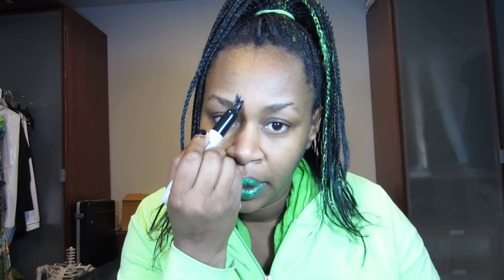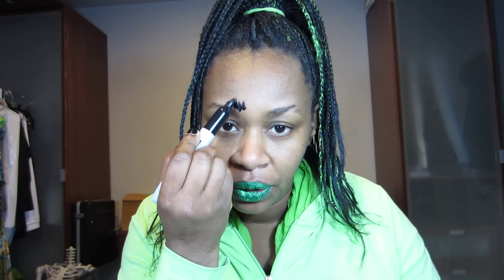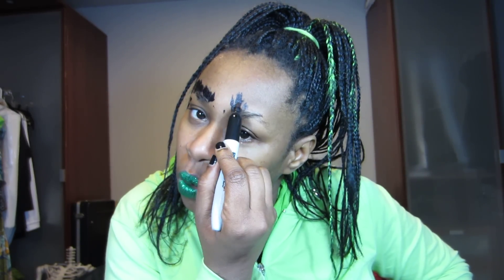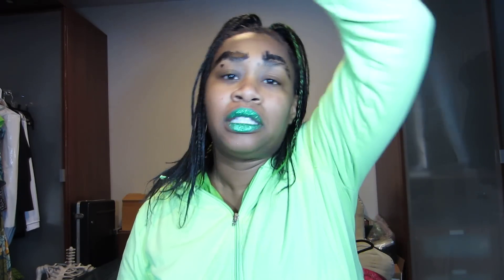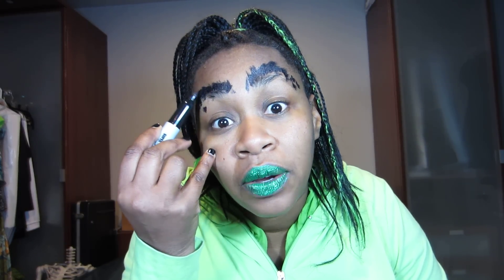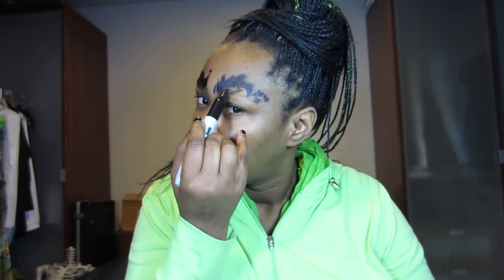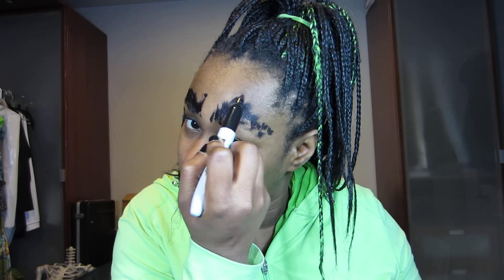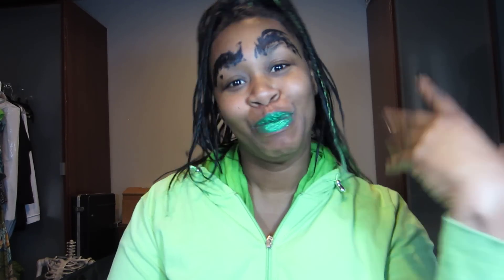How to draw Perfect Eyebrows - GloZell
Is you okay? Do you wanna be a GloBug? xoxo